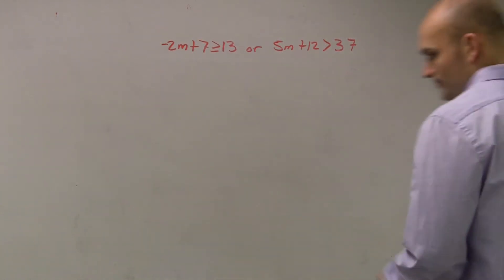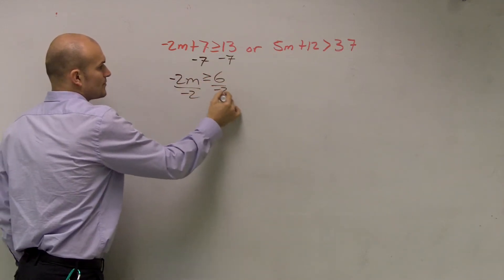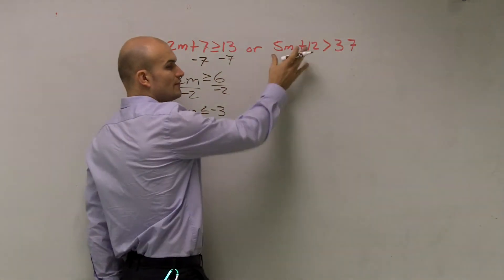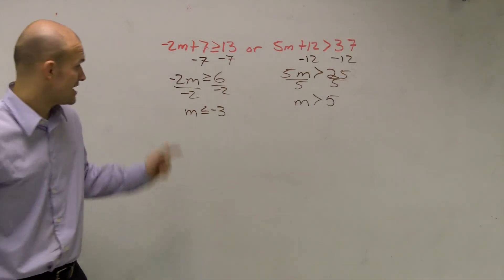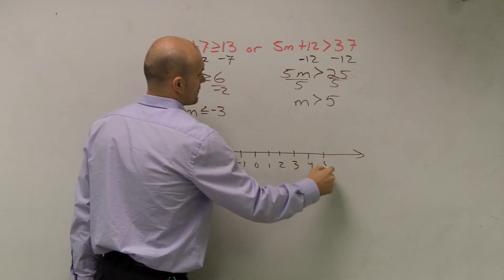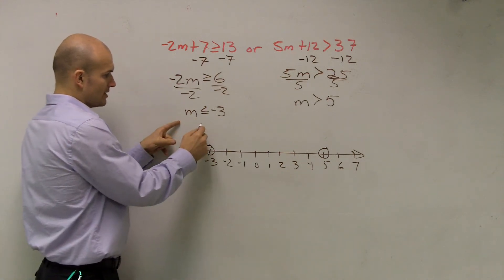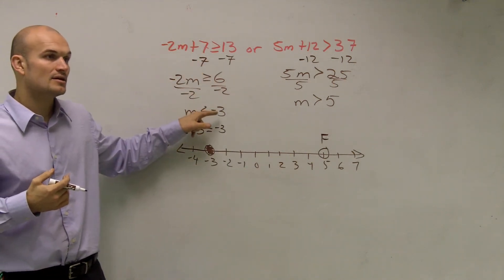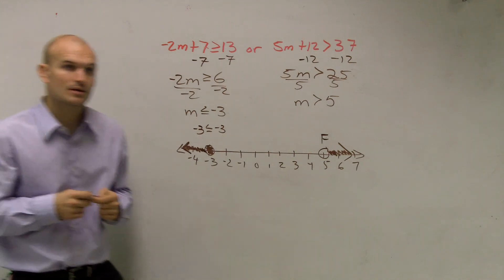Solving a compound inequality - Free math help